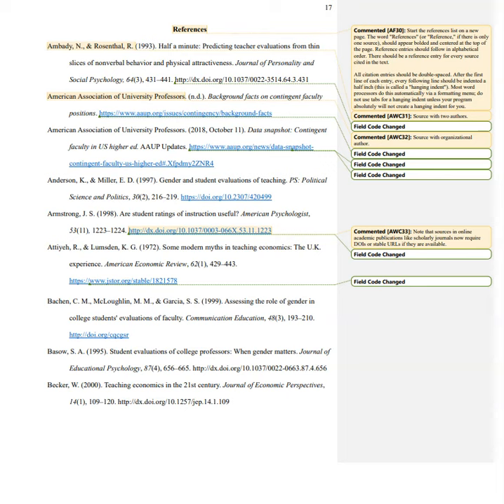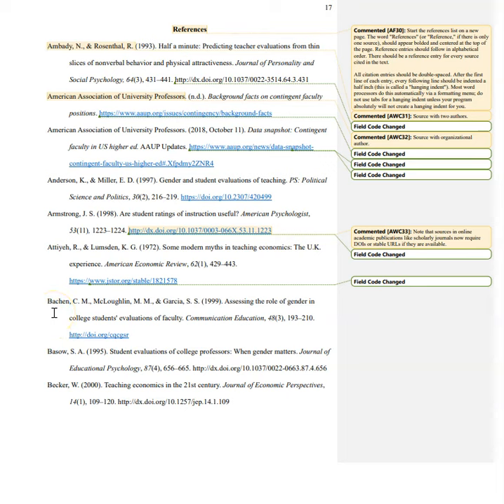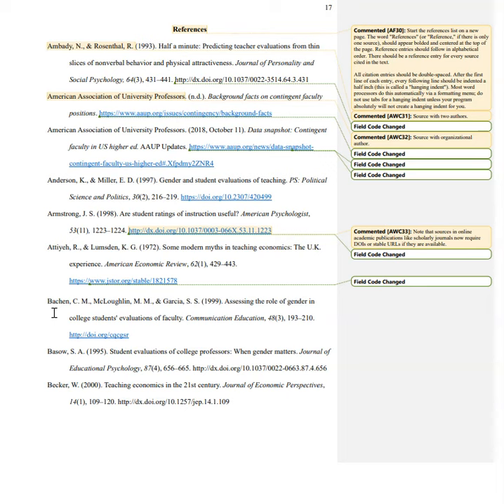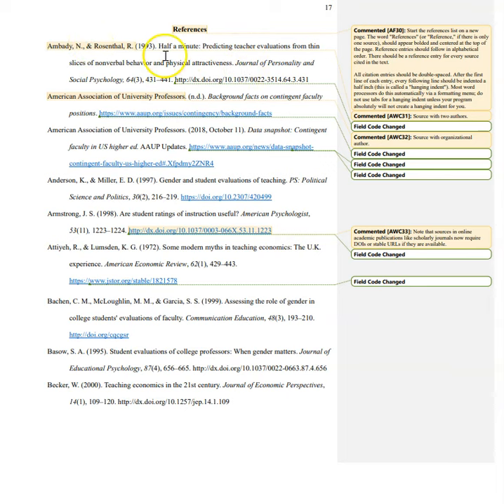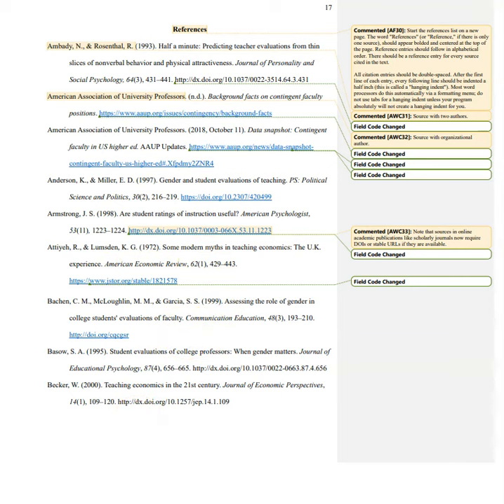APA 7th Edition References Tutorial | Dr. Paul L. Gerhardt, PhD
Dr. Paul Gerhardt discusses how to format APA 7th edition references.